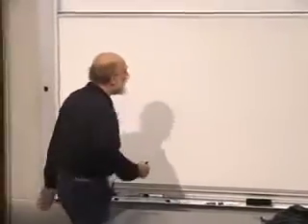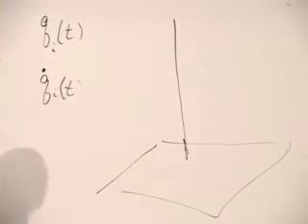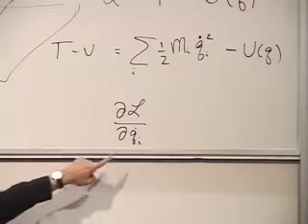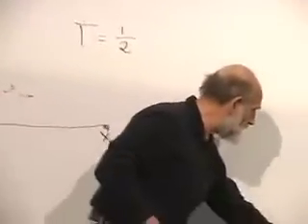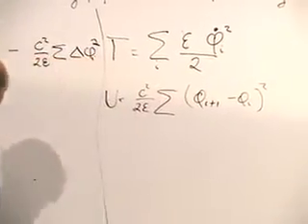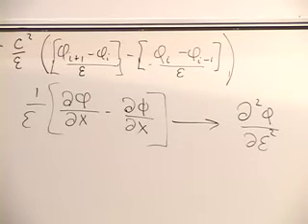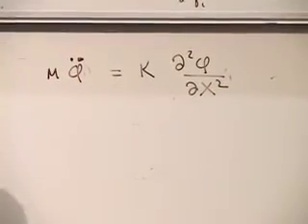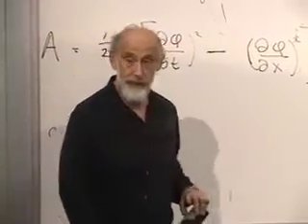Modern Physics Special Relativity Lecture 2